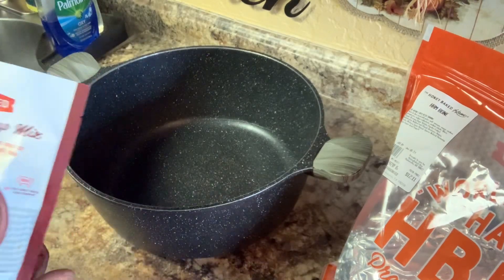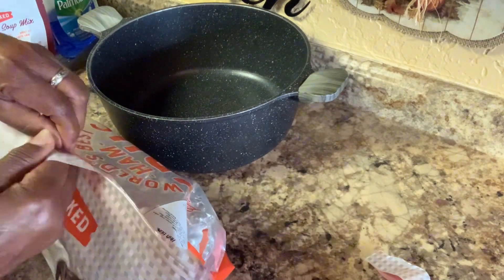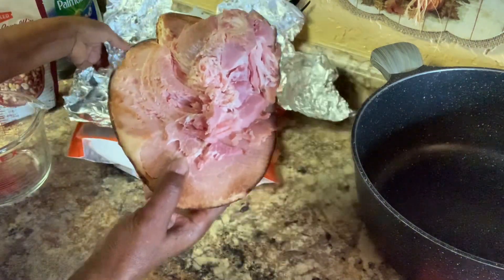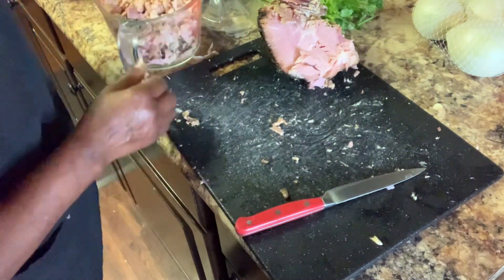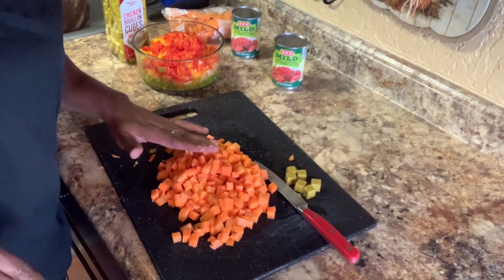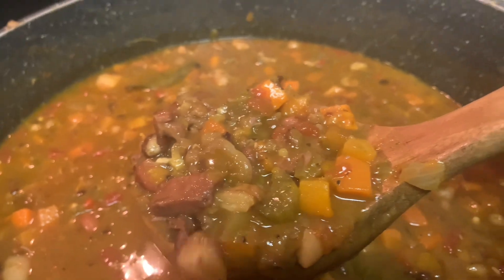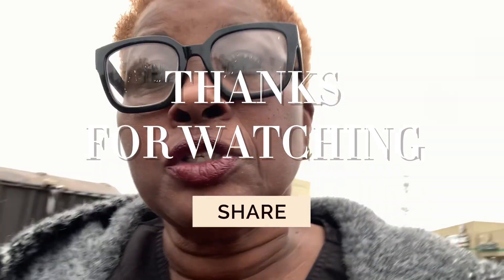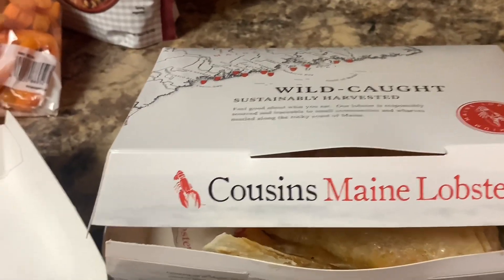Bean Soup For Cold Days